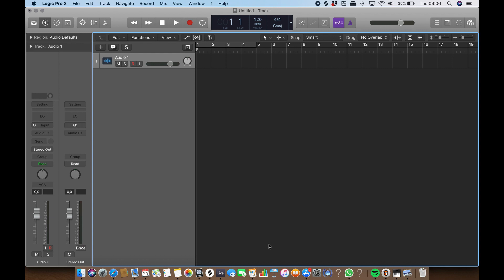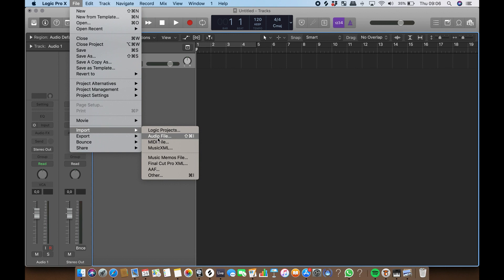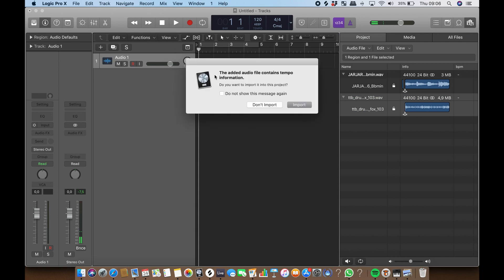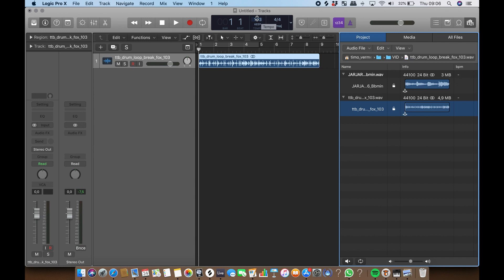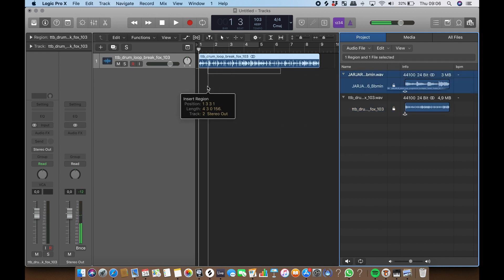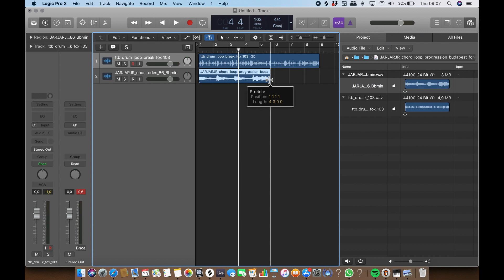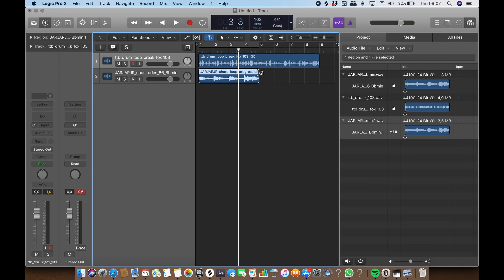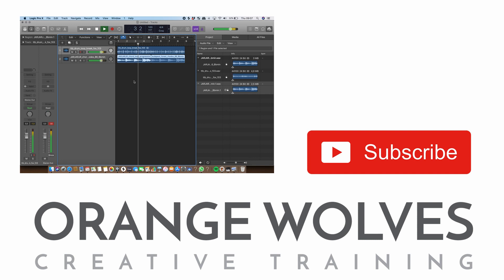Logic Pro X Hướng dẫn - Thủ thuật audio cơ bản #1 - Khớp tempo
Gặp khó khăn với những tempo khác nhau trong project của bạn?

Trong video này chúng tôi sẽ hướng dẫn cách import audio và khớp BPM của chúng với tempo của project.

Video này sẽ hướng dẫn cách import audio, cách thiết lập BPM (số nhịp trong một phút) và cách để khớp tempo những file audio có BPM khác nhau với project của bạn.

Chúng tôi hi vọng video này giúp ích cho bạn khi làm nhạc. Và có thể chia sẻ kiến thức này bằng cách dịch lại một trong những video của chúng tôi tại: